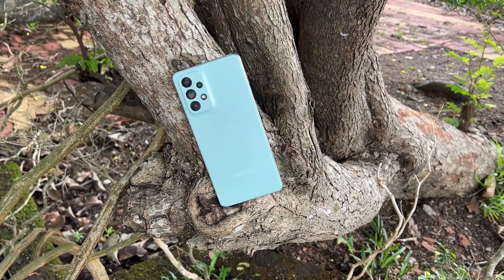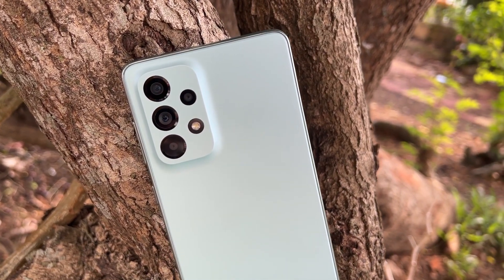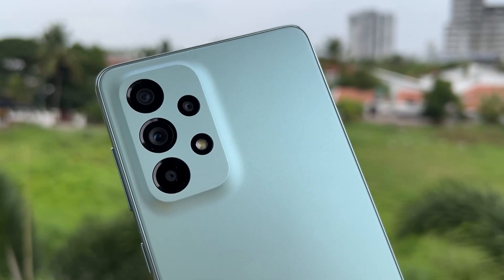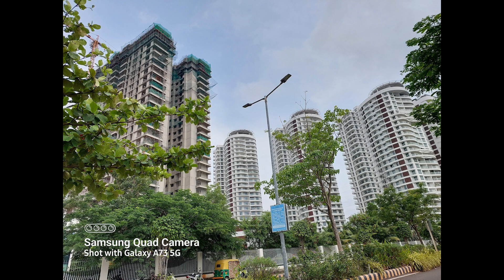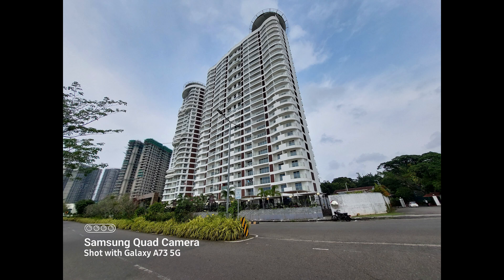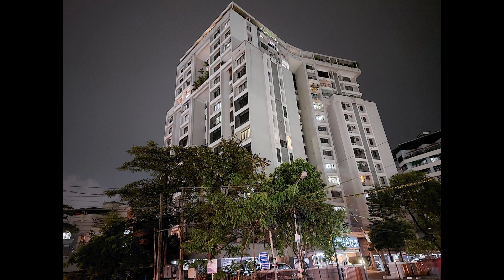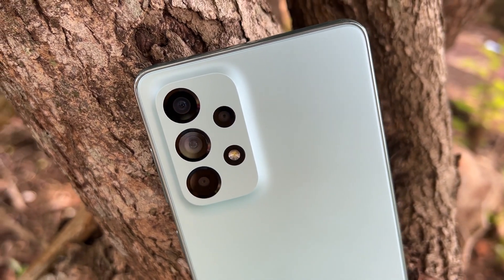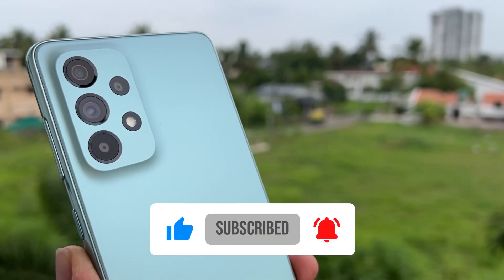Samsung Galaxy A73 5G Camera Review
Samsung Galaxy A73 has 108MP quad Camera set up and here is the detailed camera review of the device.